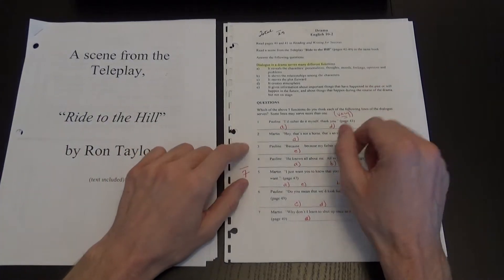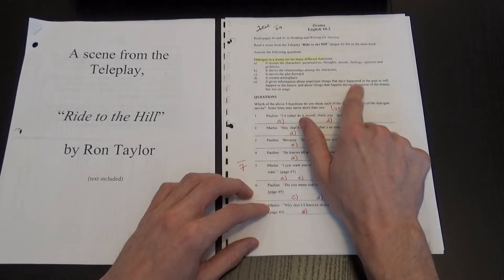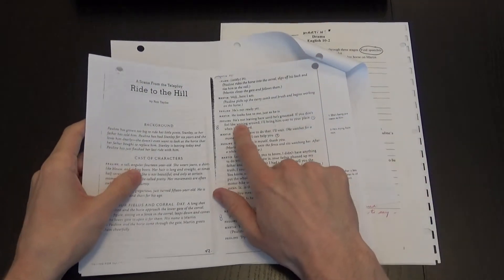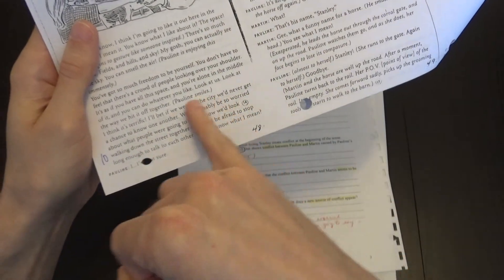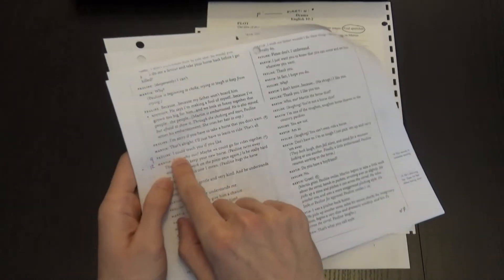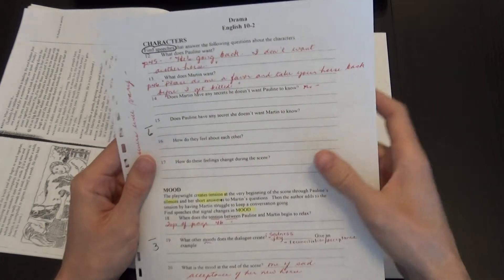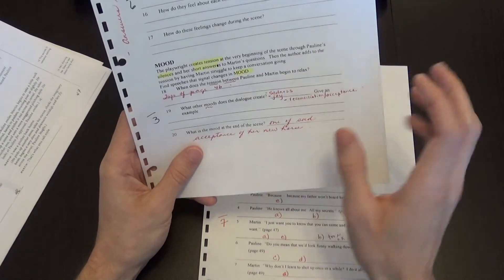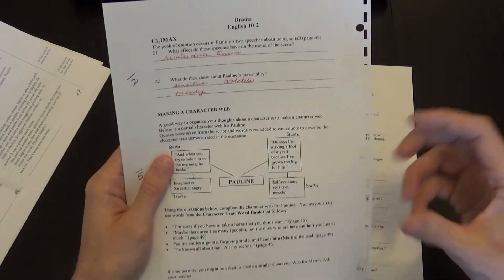Drama: Answers ''Ride to the Hill''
Answers for ''Ride to the Hill''.